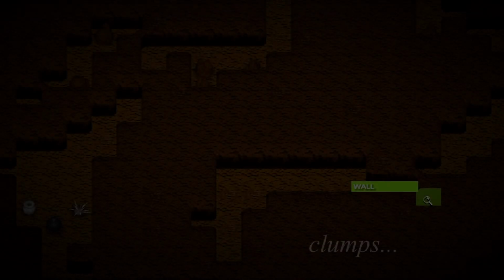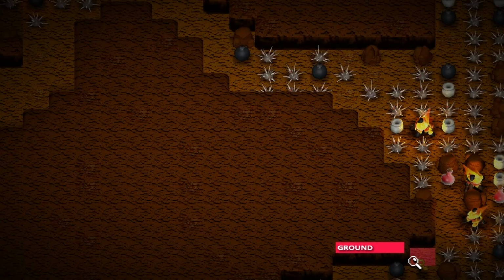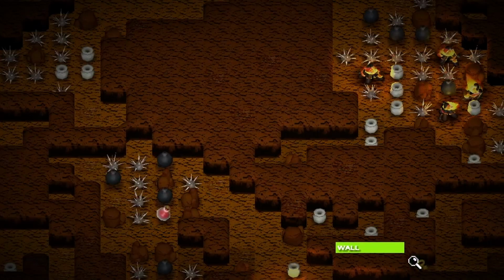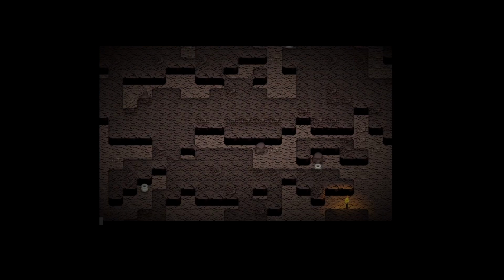Making Random Dungeon Generation for my Roguelike - Cavern Devlog 3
making the random dungeon variations for my rouguelike!

Chapters
00:00 super epic intro
00:24 recap
00:56 Wishlist Cavern
01:20 terrain generation
01:50 object placement
03:24 autotiling
04:01 key & ladder
04:21 upcoming plans
05:22 plug plug plug & thank you!